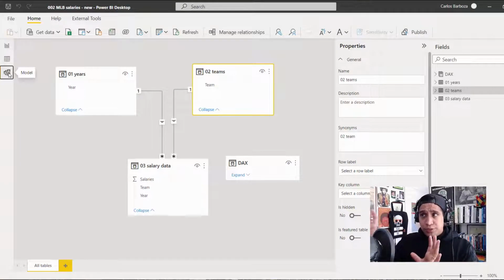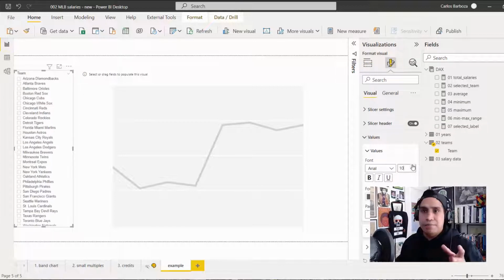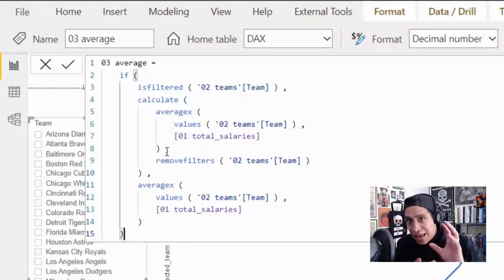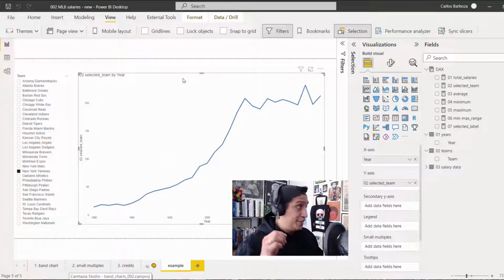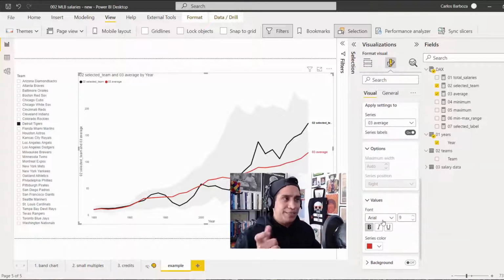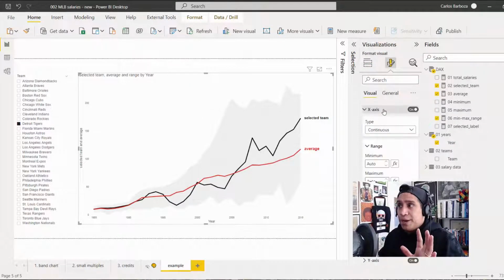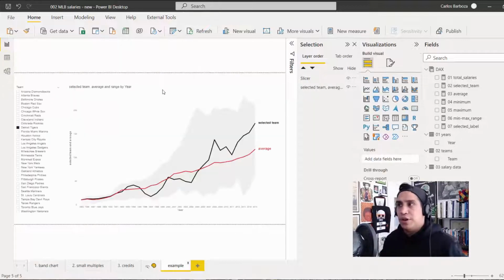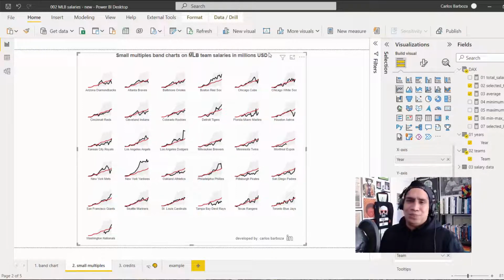001 band charts: part 2 - how to implement it